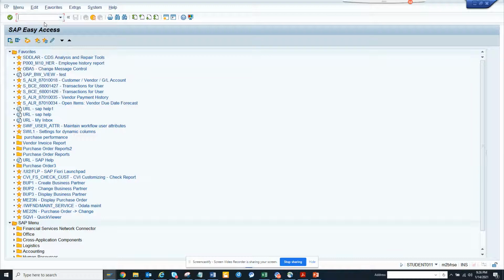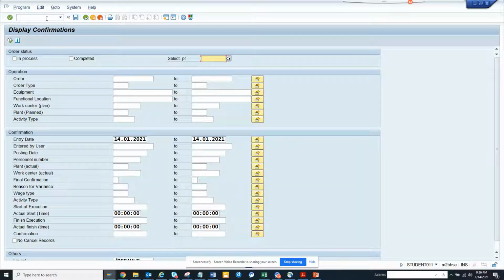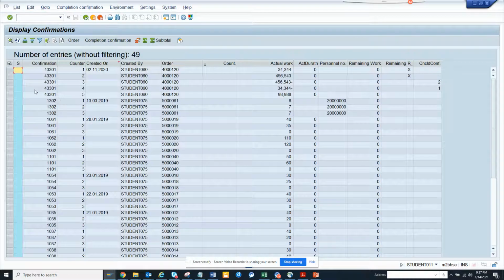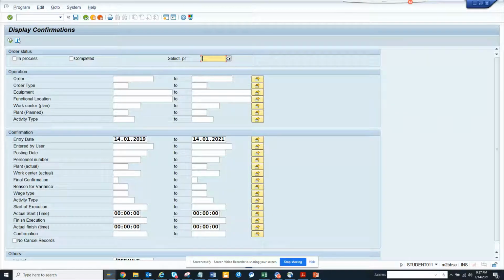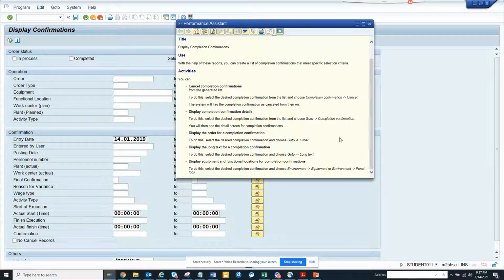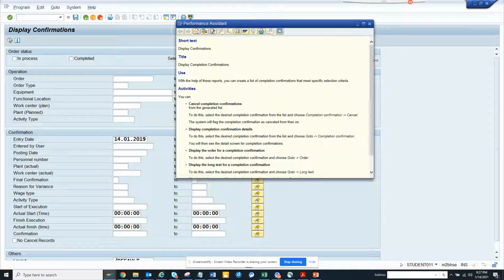SAP PM- How to mass Complete Confirmation? IW47